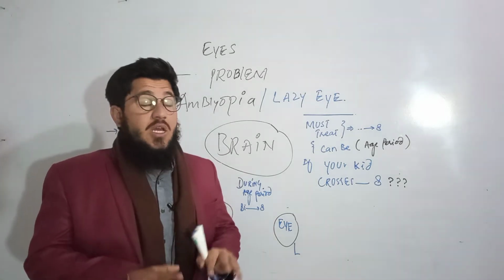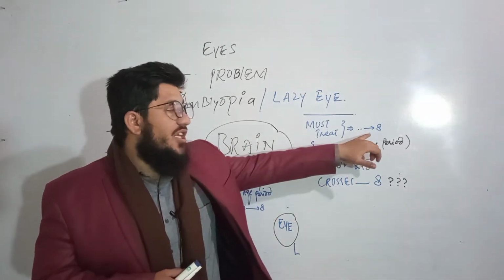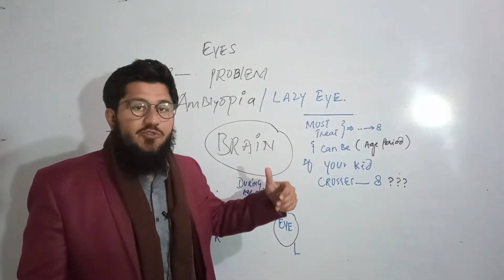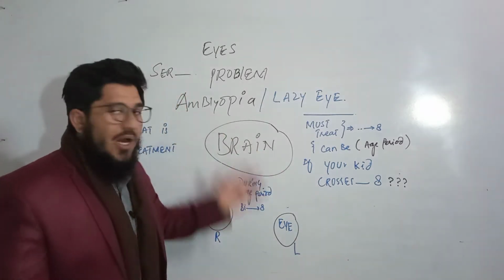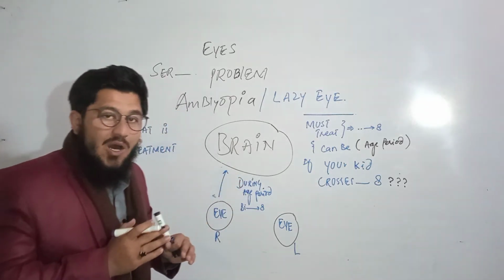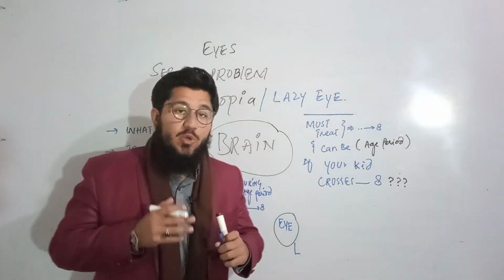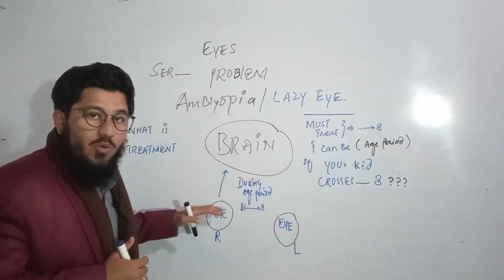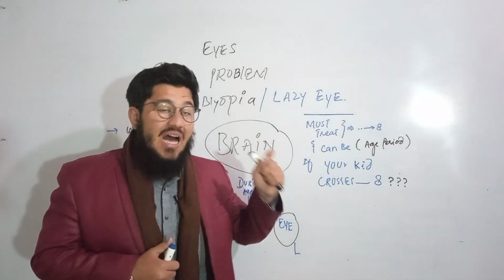kid's eyes disease ( Amblyopia / lazy eye ).